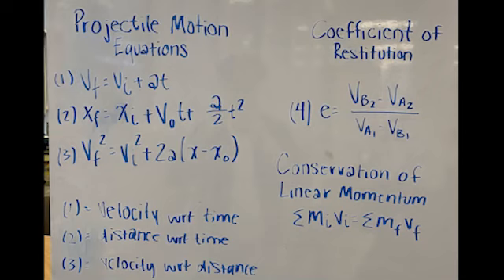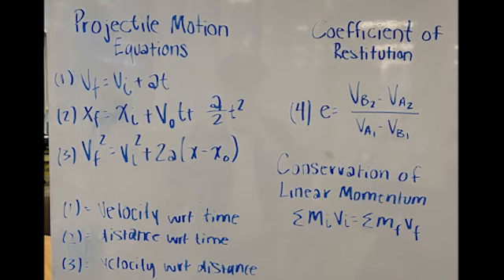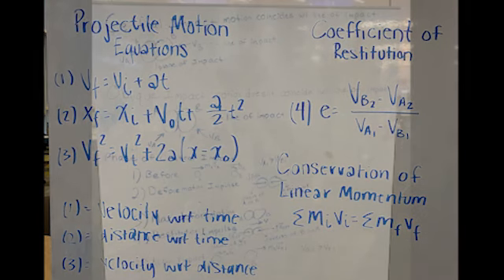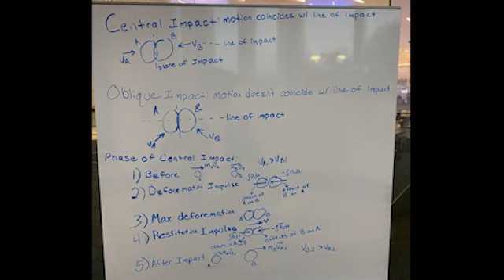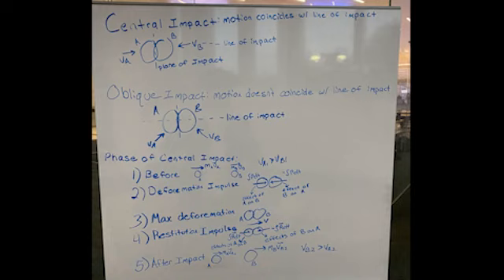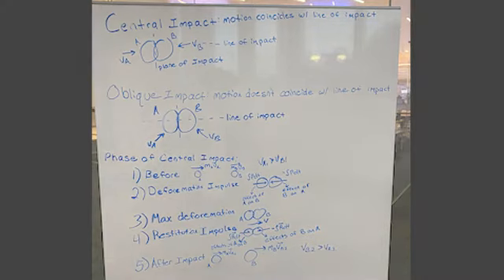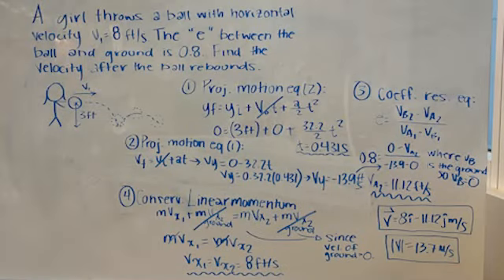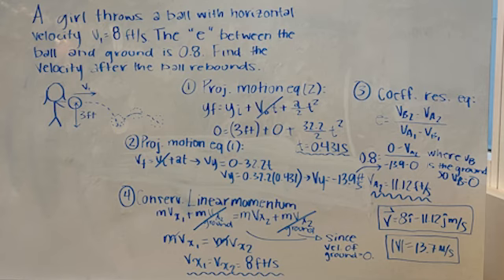Coefficient of Restitution MAE208 Project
Informative video on the coefficient of restitution and other topics.
Victor Gutierrez-Mendoza, Carson DeQuick, Grace Sullivan